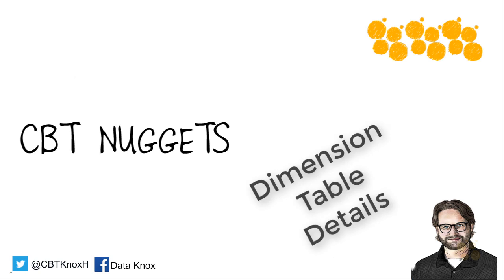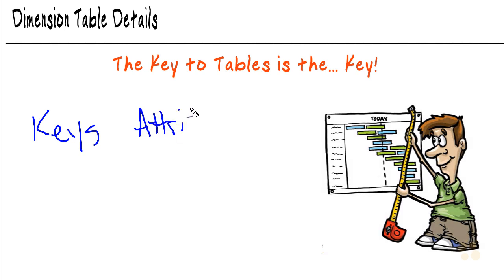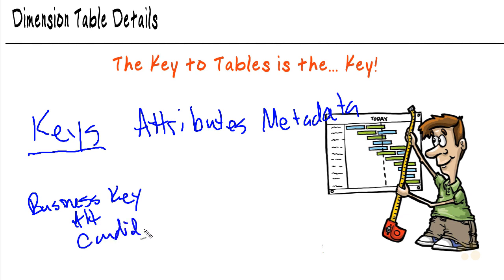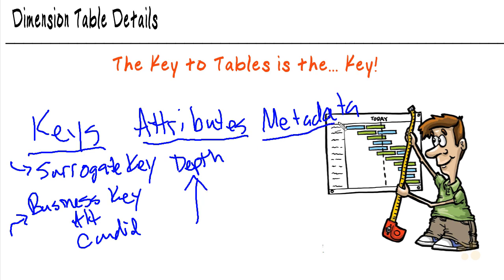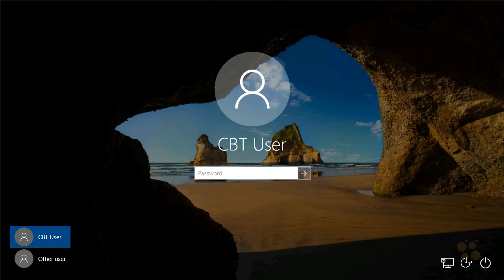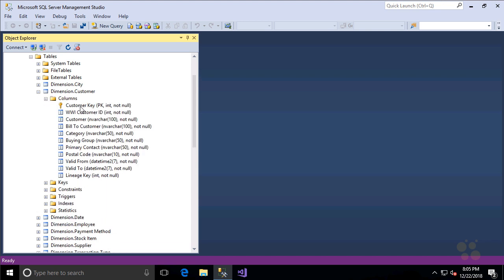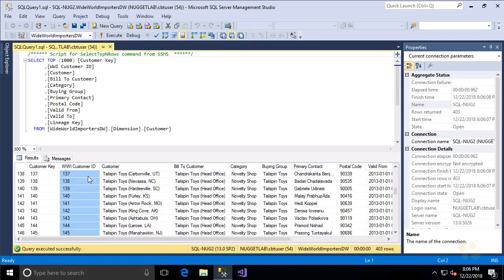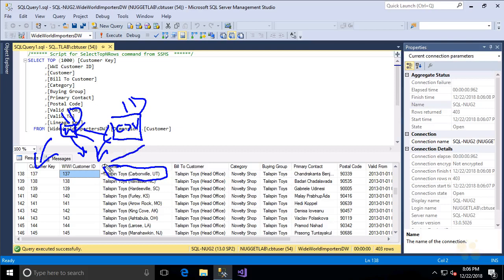8 Dimension Table Details